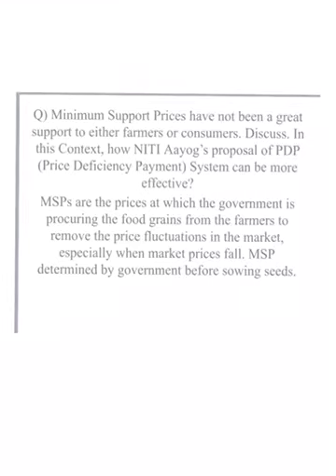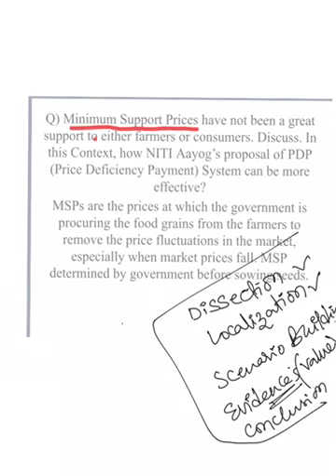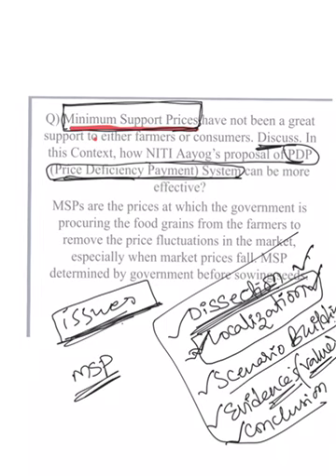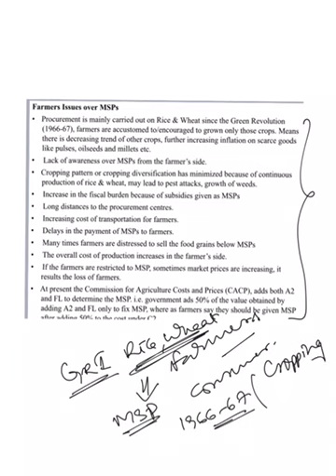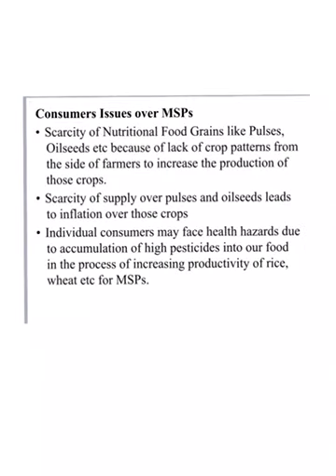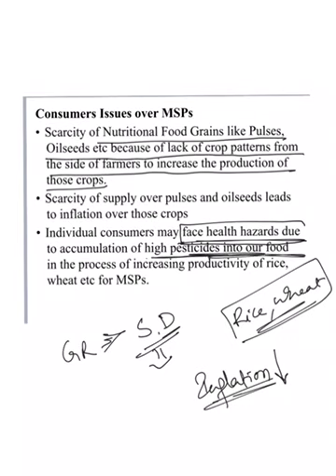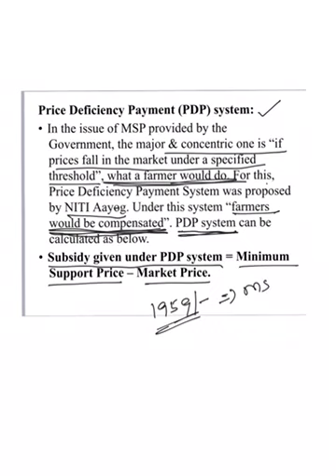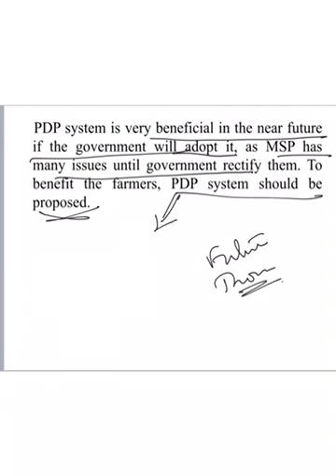UPSC Mains Answer Writing Session- 6, Kalam programme by La Excellence - CivilsPrep